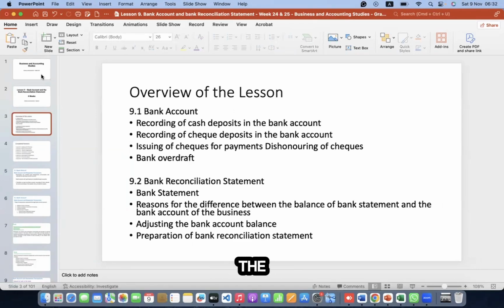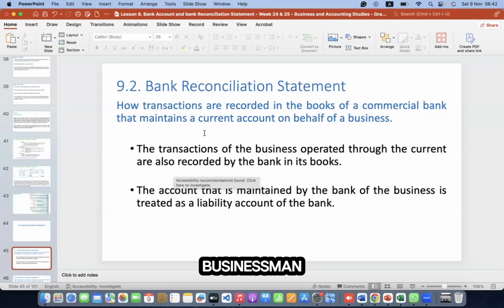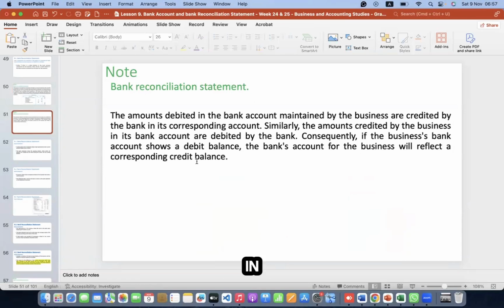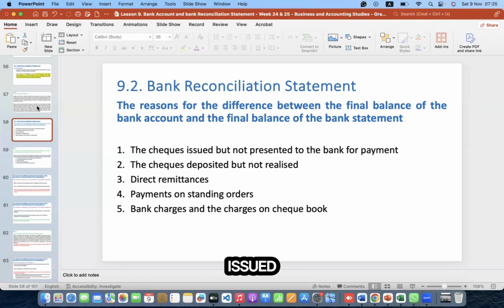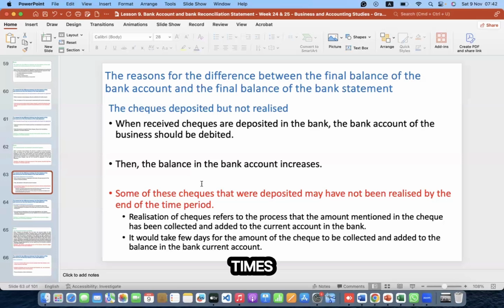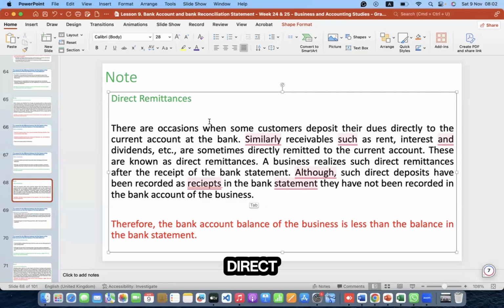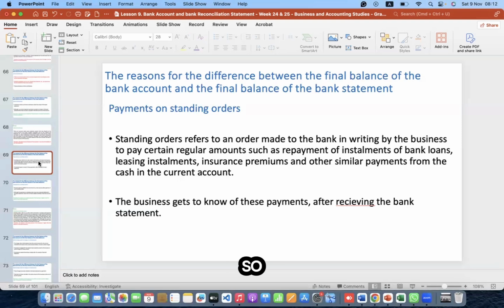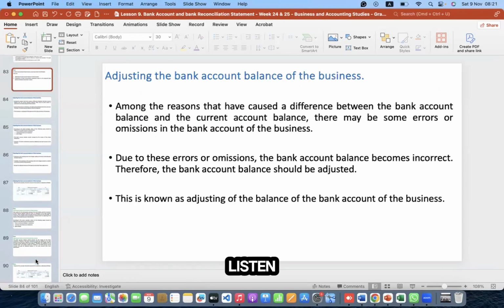Bank Account and Bank Reconciliation Statement - Part 07 - Business and Accounting Studies Grade 10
0:00 Last week's summary
08:25 Account Transactions from Banks View
20:35 Bank Statement
28:40 Why Bank Account & Bank Statement Balances Differ